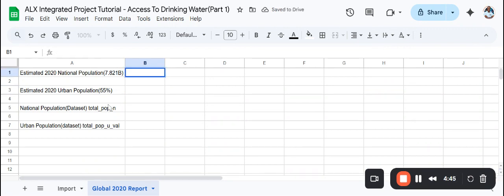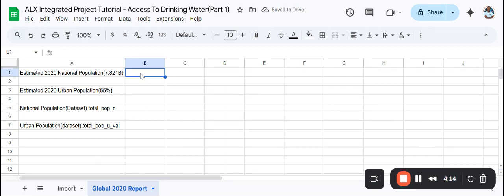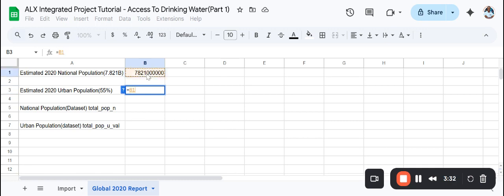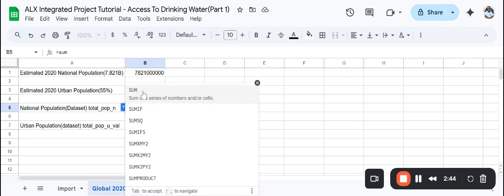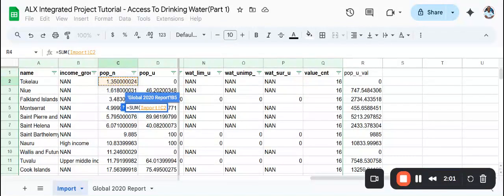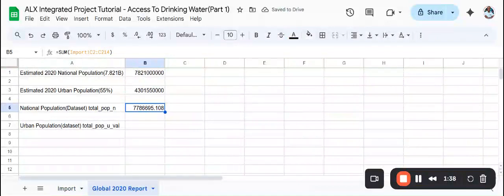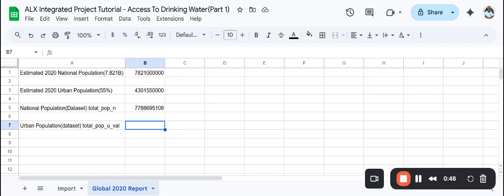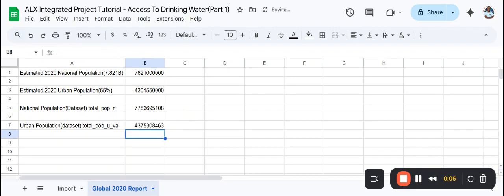7 Google Sheets - Calculate national population and urban values(total_pop_u)